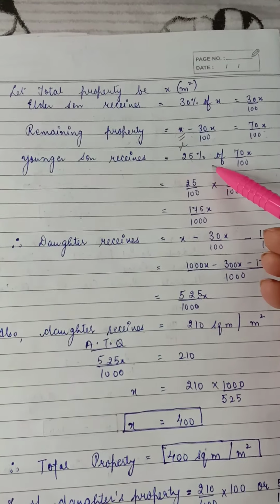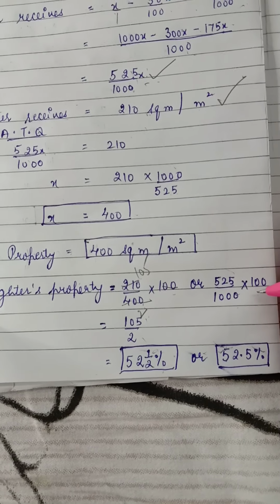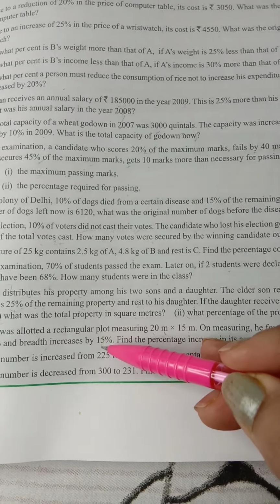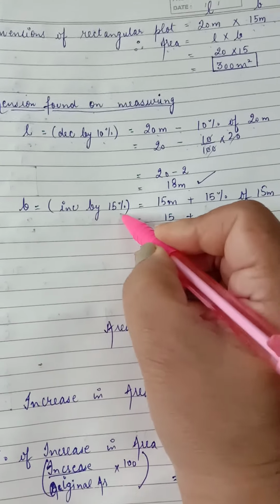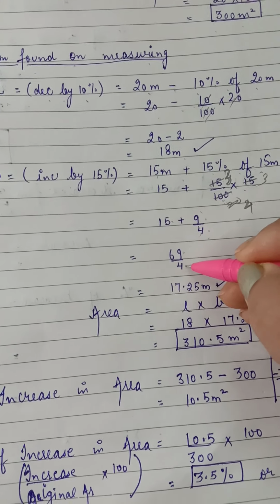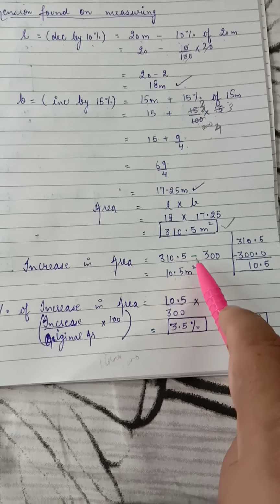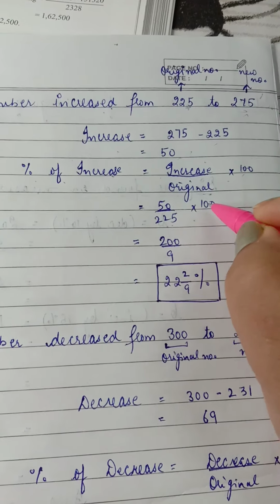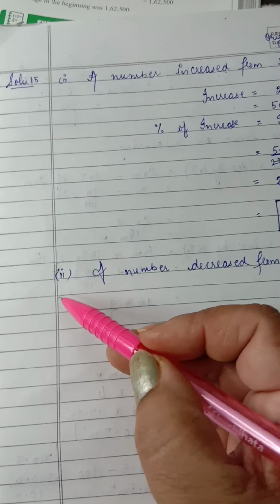Class-8,Subject-Mathematics Video-57,Ch-7(Percentage),Ex-7.2 (Q11 to Q15)...by Mrs Nivedita.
Class-8,Subject-Mathematics
Video-57
Ch-7(Percentage),Ex-7.2 (Q11 to Q15)...by Mrs Nivedita.